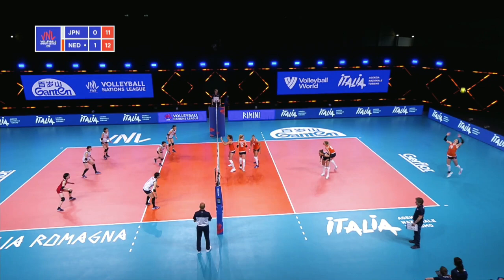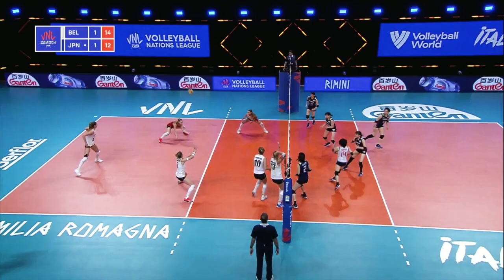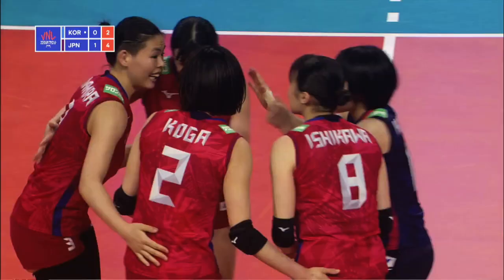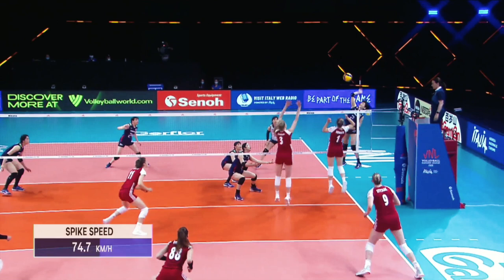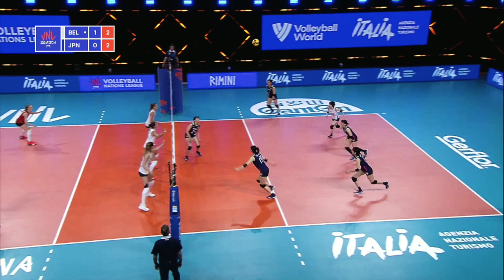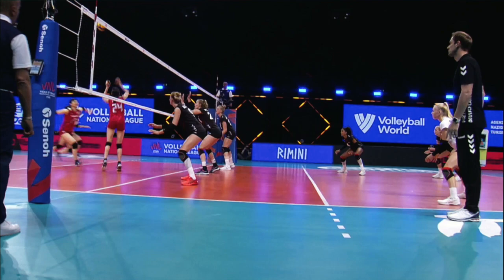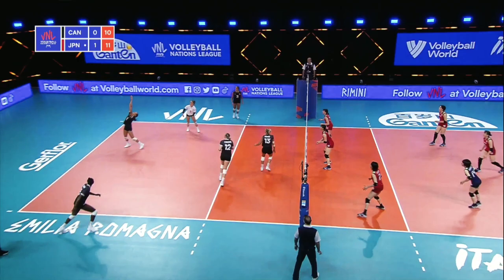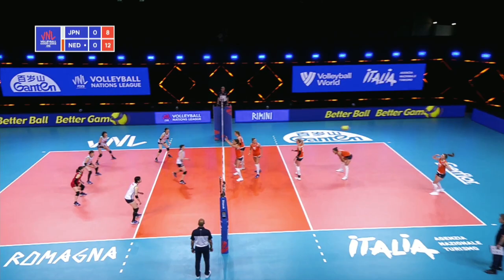Most Brilliant Plays by Sarina Koga 古賀 紗理那 - Star of Team Japan!🇯🇵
Host country Japan 🇯🇵 won their first Olympic women's volleyball match against Kenya 🇰🇪 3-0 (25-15, 25-11, 25-23). Outside hitter Sarina Koga had to be taken out of the match during set 3 due to injury. Get well soon, Sarina! Let's take a look back at her most brilliant plays of the 2021 Volleyball Nations League.